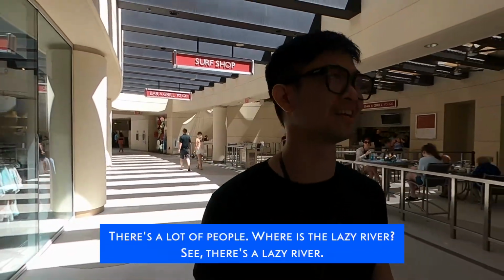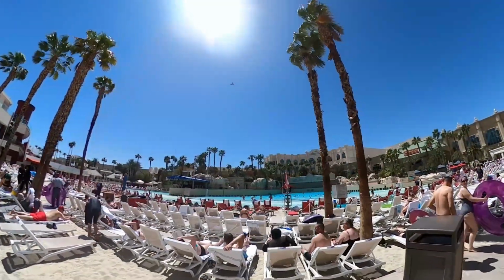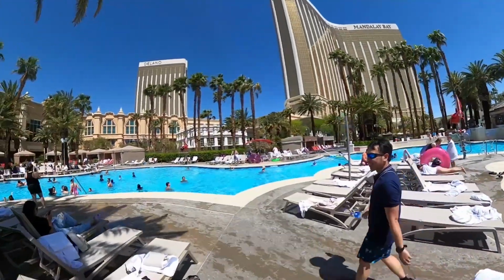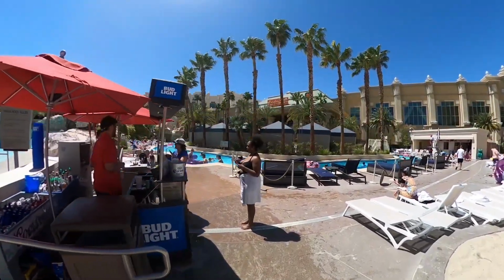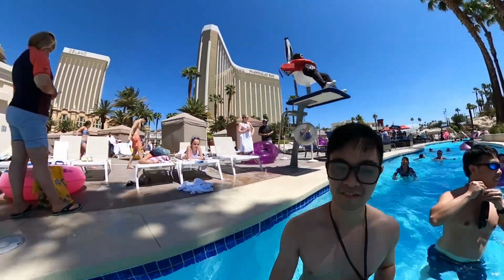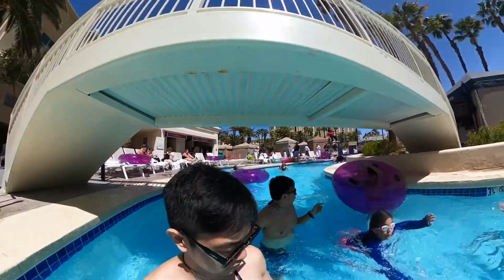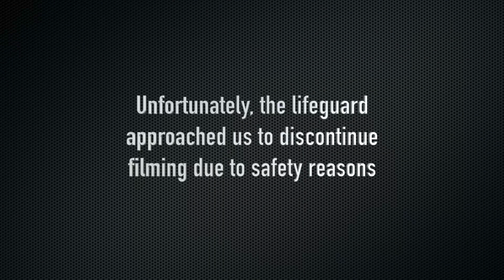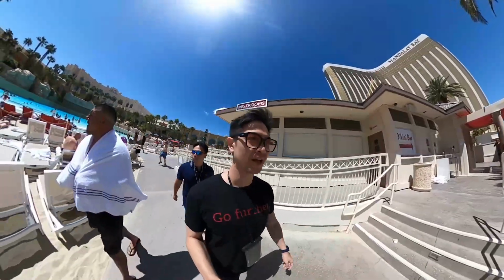Mandalay Bay Resort Las Vegas Lazy River and Wave Pool 2022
My cousin and I took a quick swim at the Lazy River and Wave Pool of Mandalay Bay Resort Las Vegas. It's one of the many ways you can relax in Las Vegas, and would definitely recommend to everyone especially families with kids.

00:00 Intro
00:18 Walking towards Mandalay Beach Resort
01:24 Inside Mandalay Bay Beach Resort
03:08 Lazy River
09:14 Wave Pool